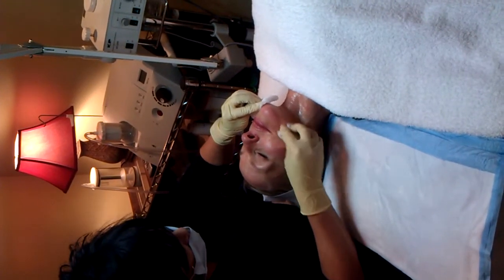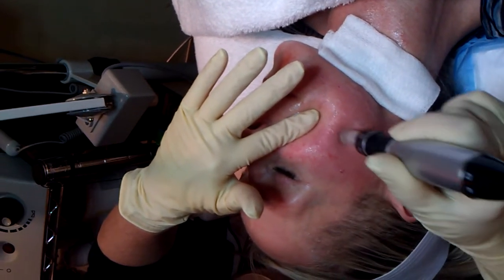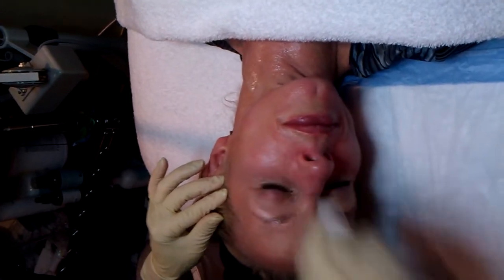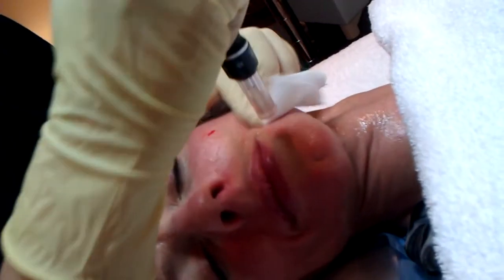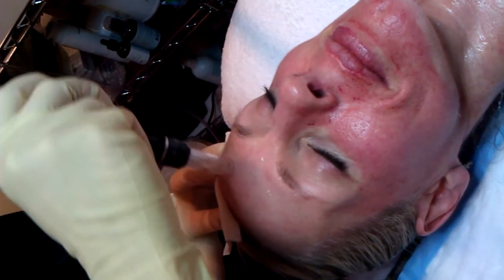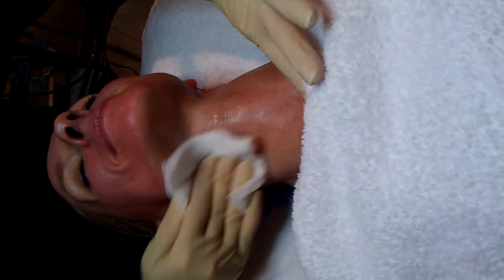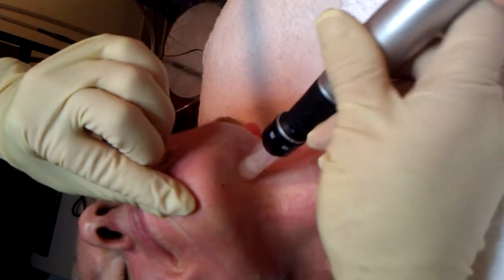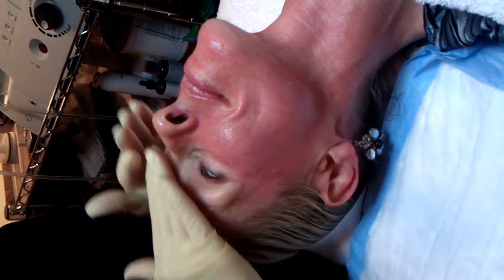Dermapen at Beauty Addix Med Spa SLC, Utah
The Dermapen treatment shown here at Beauty Addix at 5664 South 900 East Suite #3 Salt Lake City, Utah, is one of the newest treatments on the market for acne scars, fine lines and wrinkle reduction, skin texture and uneven skin tones, exfoliation and collagen stimulation for younger and healthier skin.

Beauty Addix has a wide array of services and for you appointment for those and the Dermapen you can call .

The Dermapen, the ideal treatment for acne scarring and collagen stimulation treatments. It's not a laser and works for any skin type. The tip of the device is on a spring mechanism and oscillates vertically for various settings from light dermabrasion to deeper and aggressive treatments. Numbing cream is recommended for more aggressive treatments. Multiple treatments is recommended. It can be a pick me up with other treatments like chemical peels.

There is no downtime and redness is only apparent for 12 hours. The Hyaluronic products sold by Dermapen put moisture into the skin. As the Dermapen breaks down scar tissue, the hyaluronic products moisturize the skin and help for tissue repair and new collagen growth.